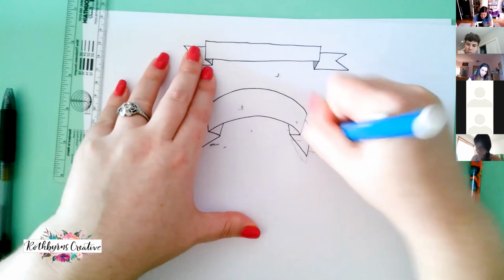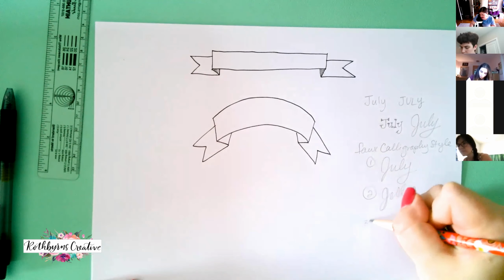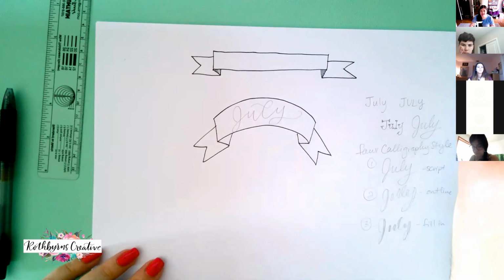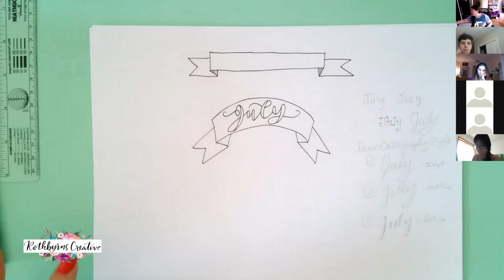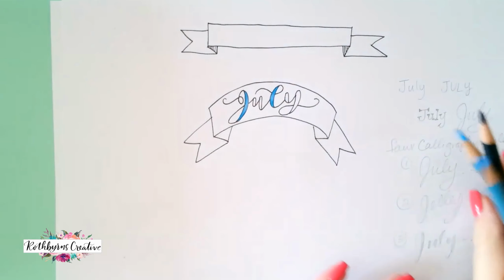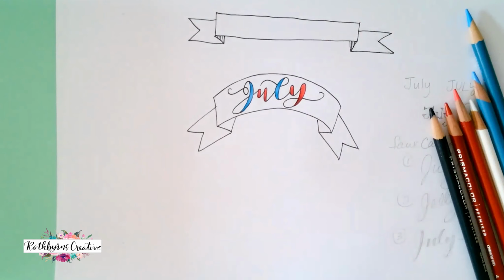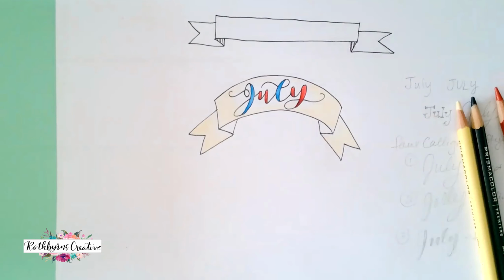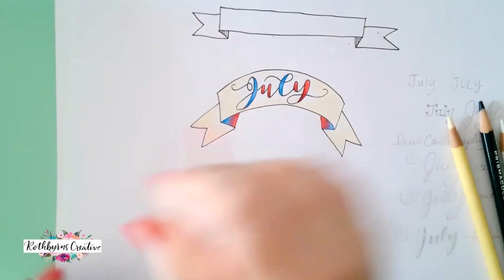July Banner Tutorial | Hand Lettering & Illustration by Danielle Rothman of Rothbyrns Creative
In this video, I'll show you how to draw a curved banner, add faux-calligraphy lettering to it, and color it in seamlessly using colored pencils.

Want to learn more? Check out my upcoming virtual classes and recorded webinar on my

Curious about the supplies I used in this video?

A little about me:

Hi, I'm Danielle! I'm a Modern Calligrapher, Teacher, and all around crafty person who has taught more than 2,000 students in my live class in NYC and online. My goal is to make art as fun and accessible as possible - I'm all about creative exploration, trying new things, and letting go of the need to be perfect all the time. You can see more of my work on my Instagram